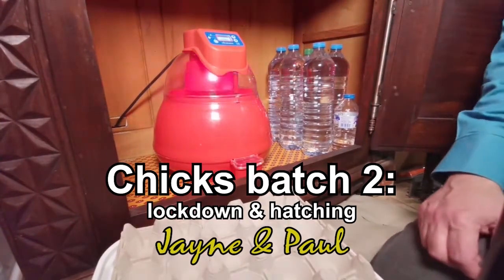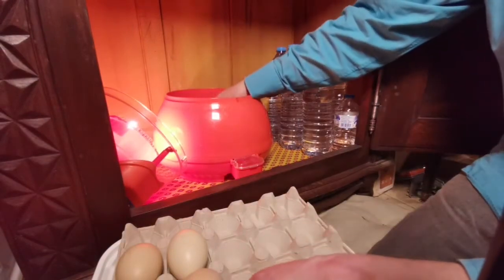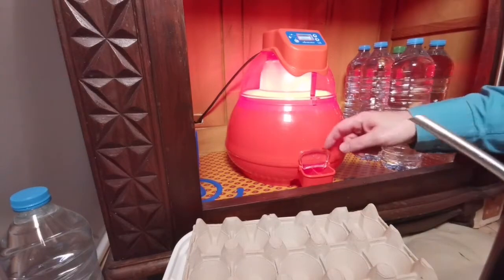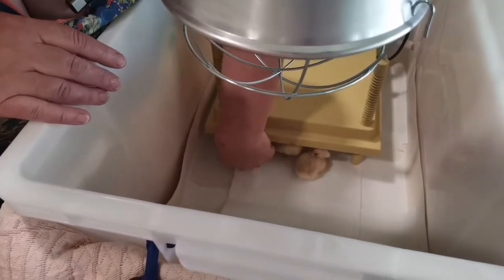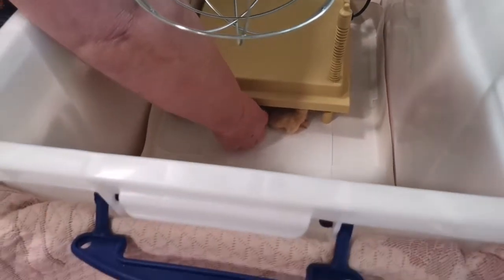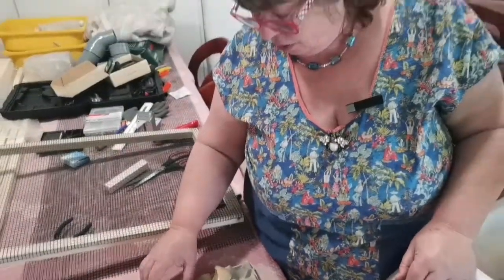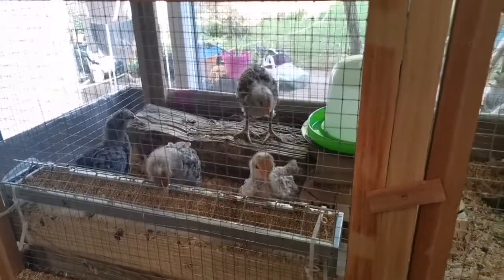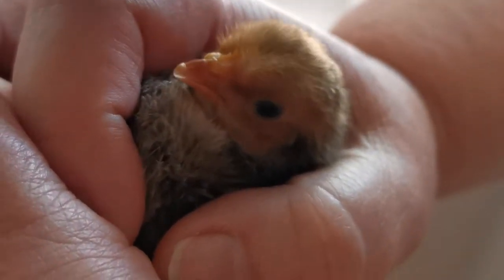Newly hatched Euskaloiloa Marraduna chicks being moved out of the incubator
The first half of our Marraduna chicks hatched, so we needed to move them out of the incubator and remove the shells to make room for the others.